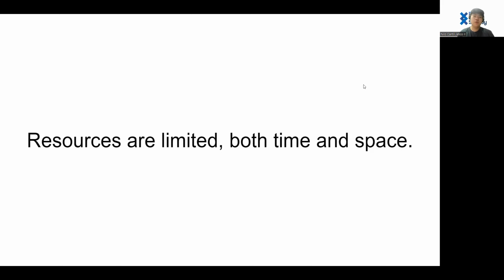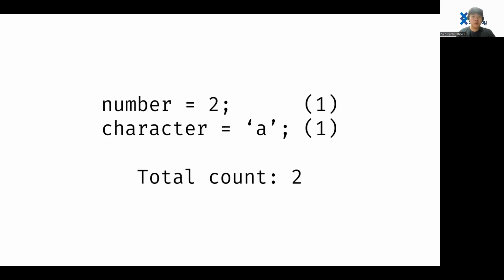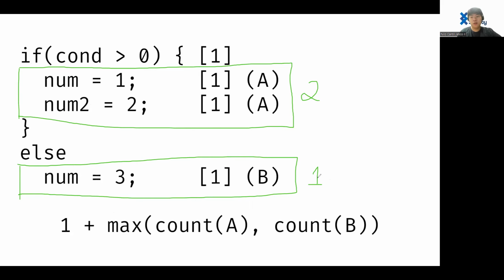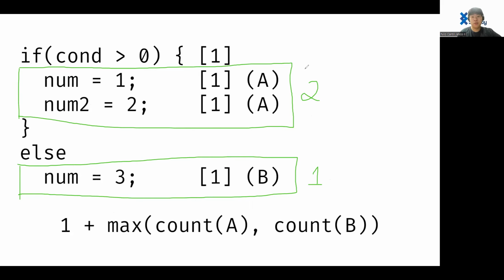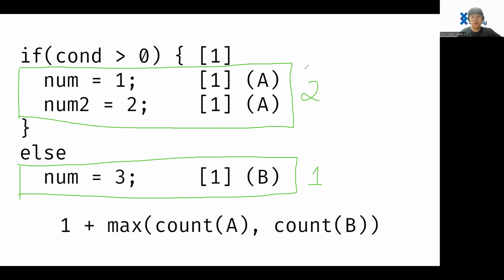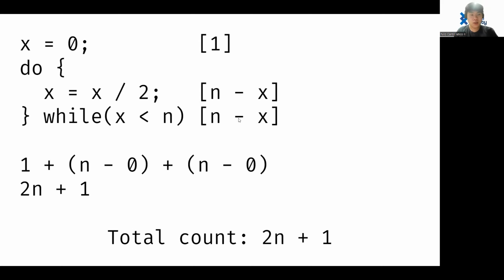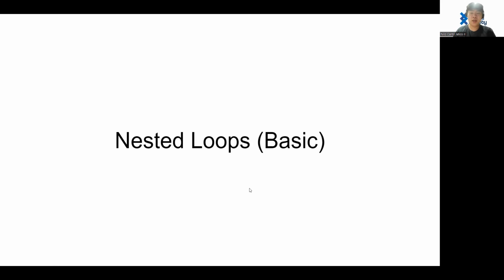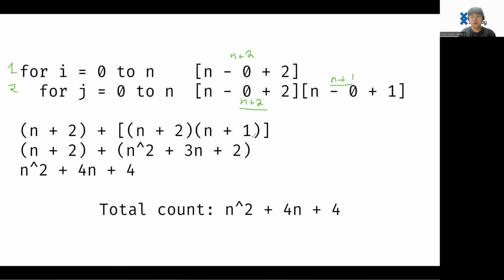[CCDSALG] Introduction to Frequency Count | Student Tutorials '22-'23